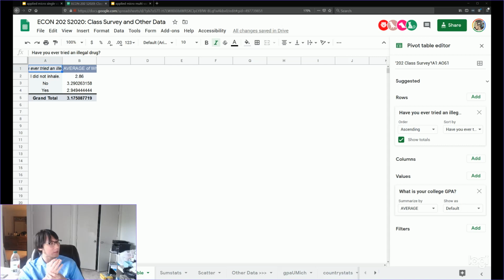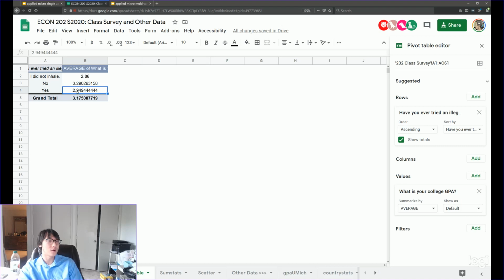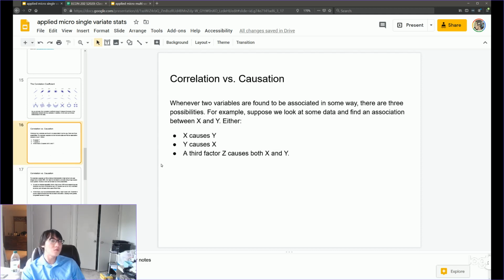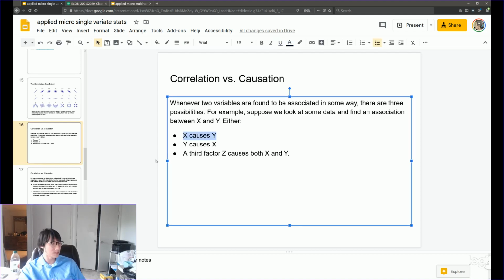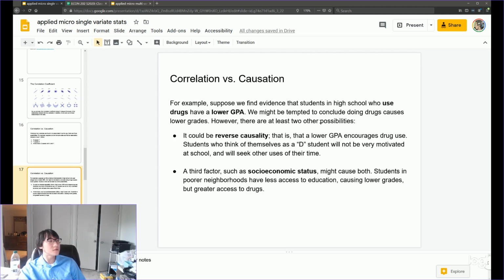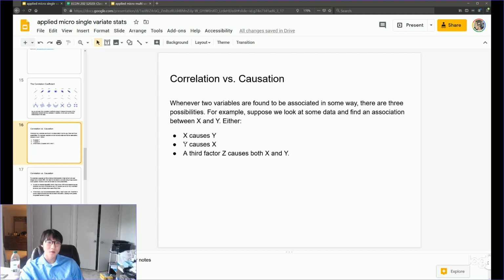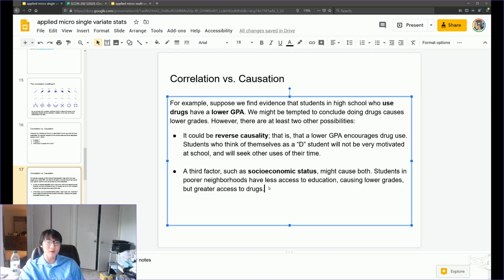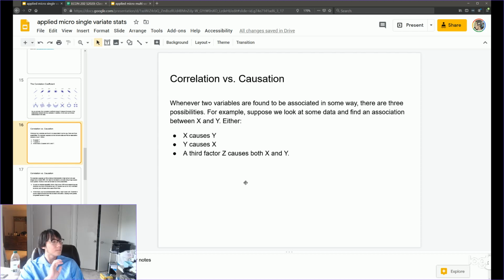ECON 202 Principles of Microeconomics Week 15 Class 2 Part 4